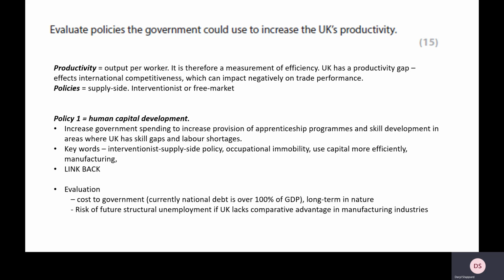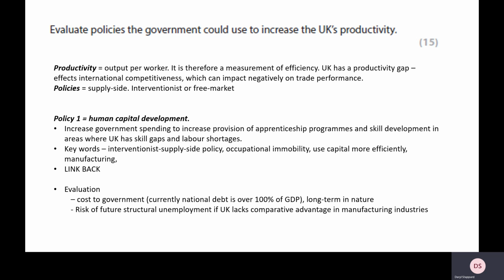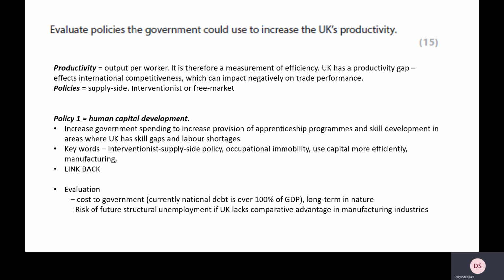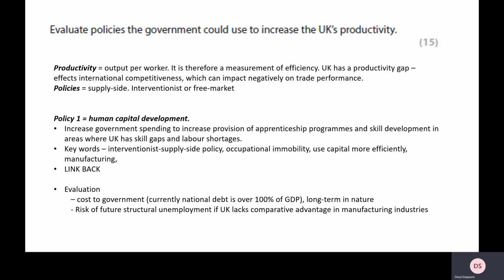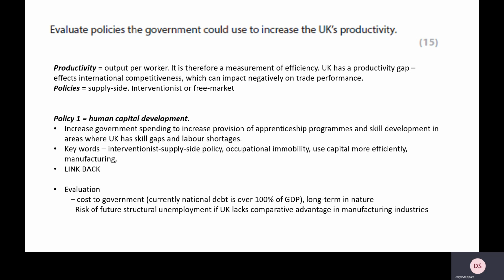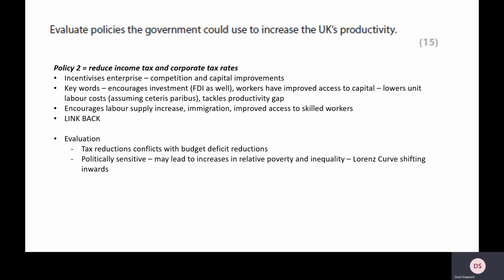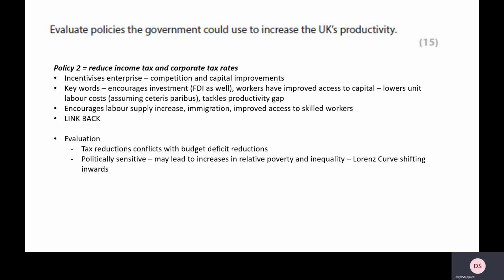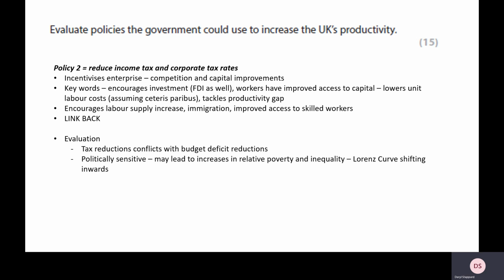15 mark exam question answer - Evaluate policies to improve UK productivity